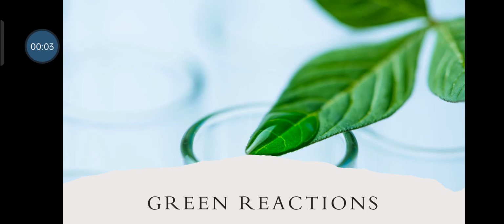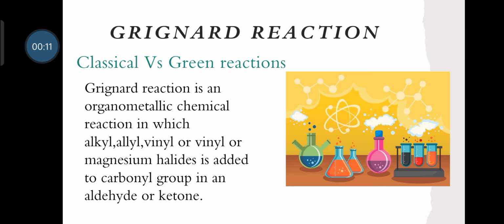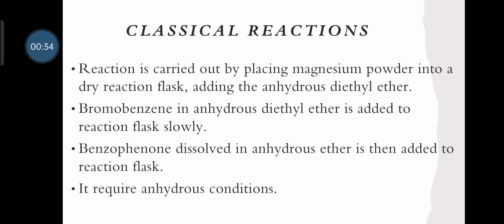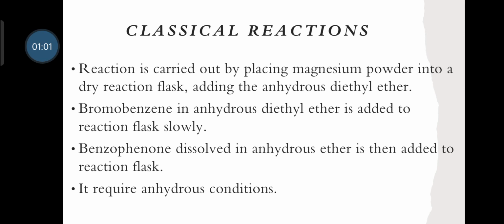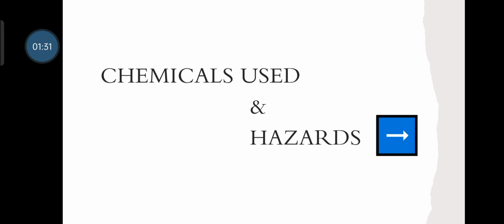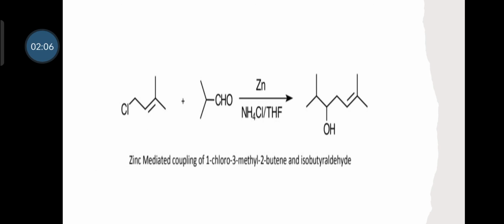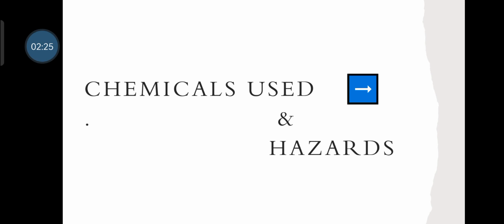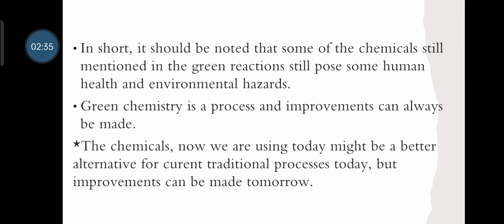GRIGNARD REACTION- Classical Vs Green reactions